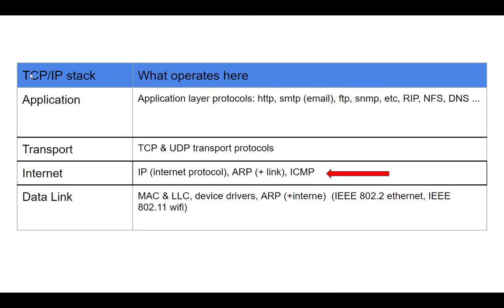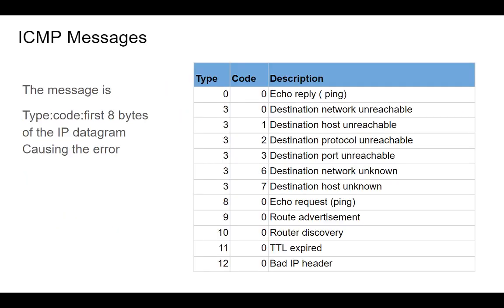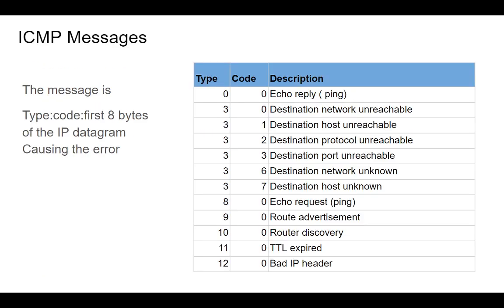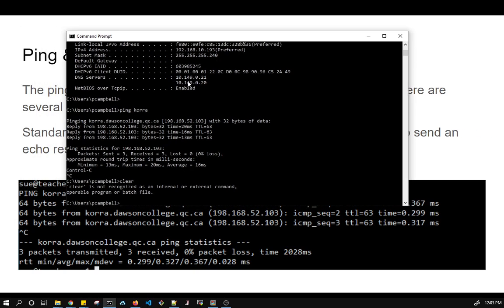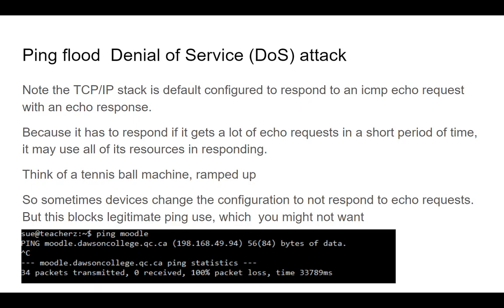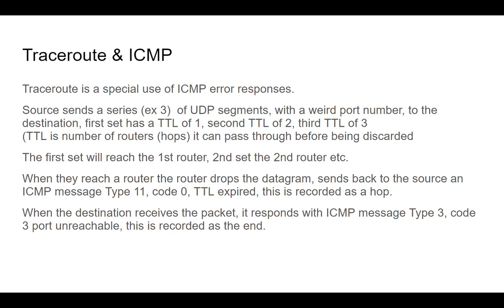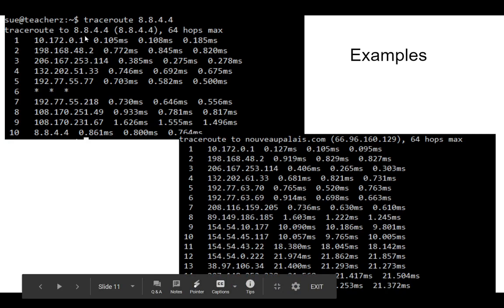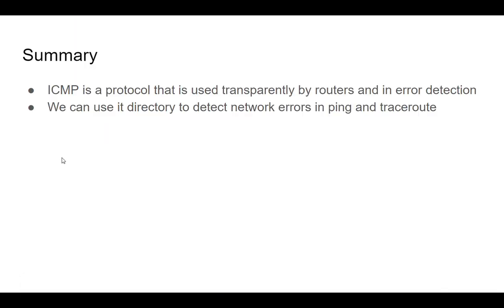06 06 networking: icmp using ping & traceroute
Lecture & demo overview of the ICMP protocol
Using ping and traceroute commands